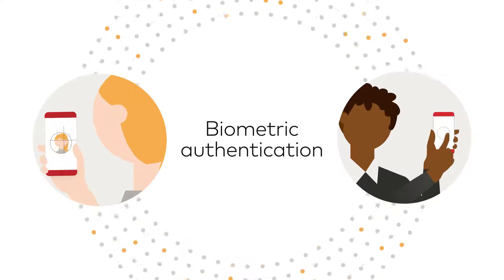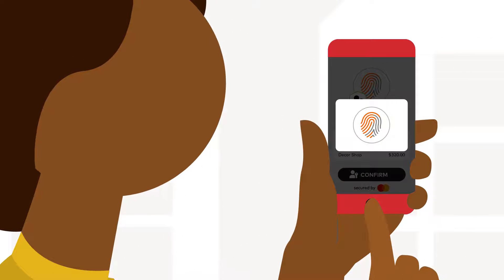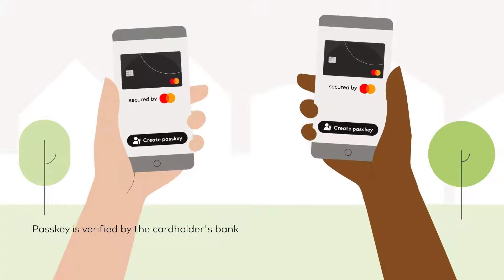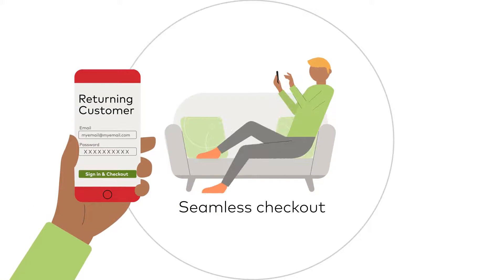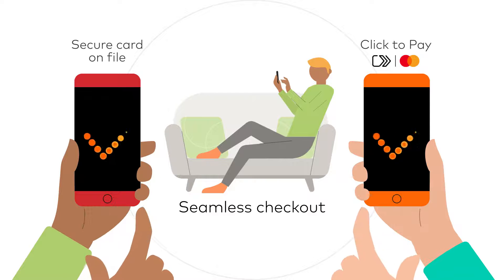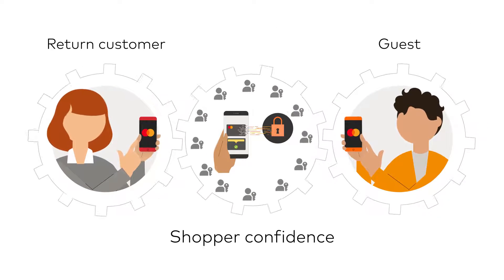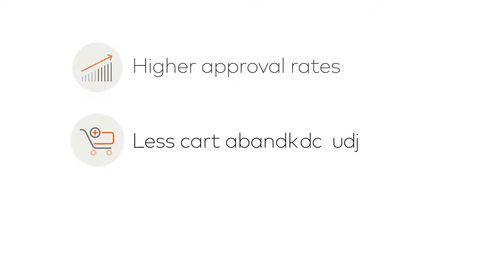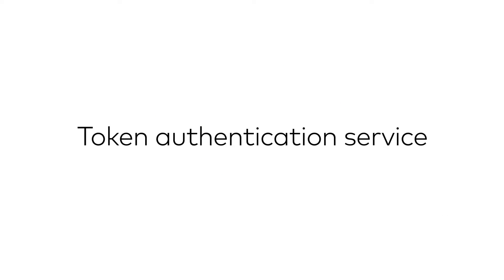Mastercard Token Authentication Service lets shoppers create passkeys for secure authentication.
Mastercard’s Token Authentication Services allows consumers to create passkeys using their biometrics for a better, secure authentication experience whether checking out as a guest with Click to Pay or storing their card on file.